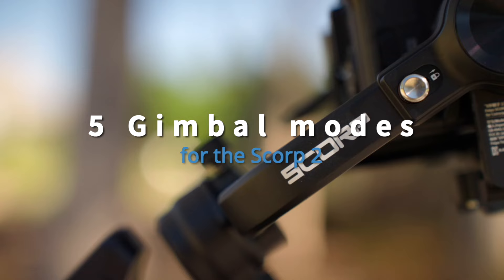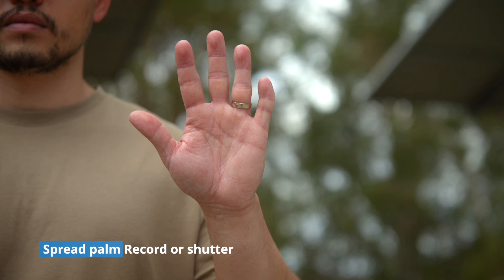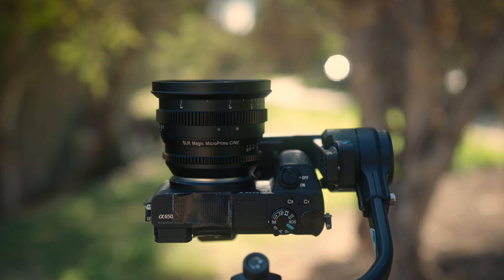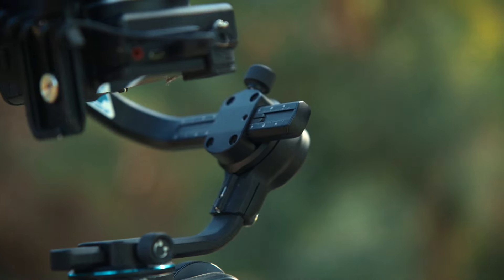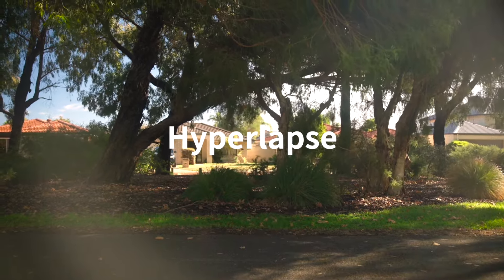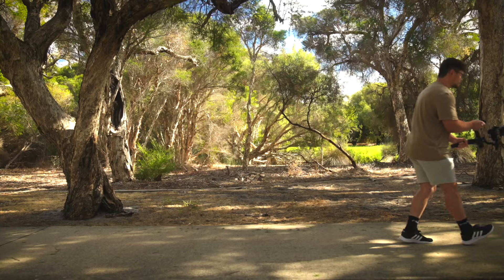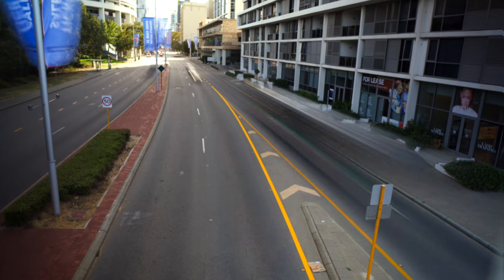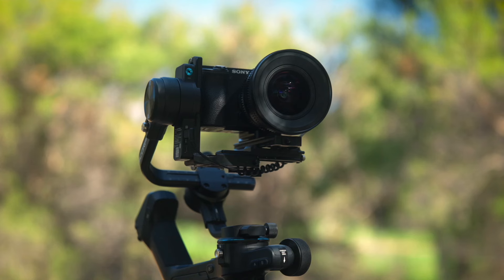Tutorial - 5 Gimbal Modes for Scorp 2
Here we'd like to introduce 5 useful gimbal modes of Scorp 2 to you.
1). AI Tracking with different gesture control
2). Auto rotation (Vortex Effect)
3). Panoroma
4). Hyperlapse
5). Timelapse